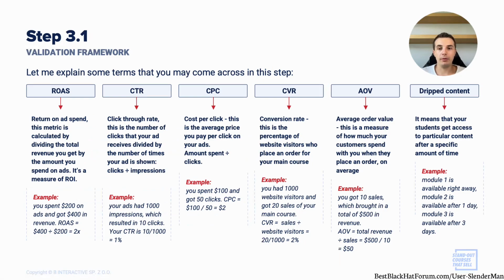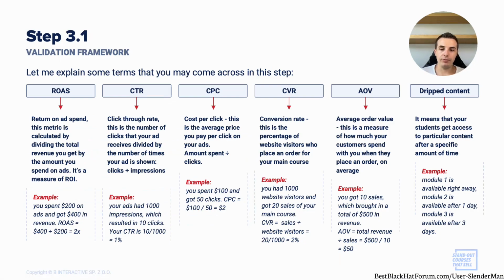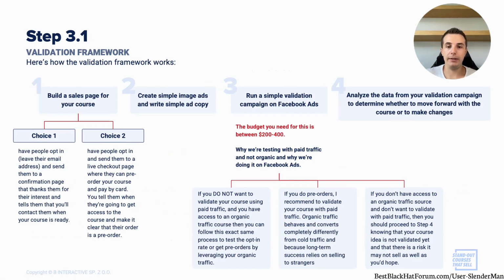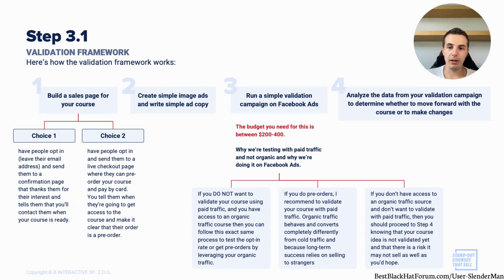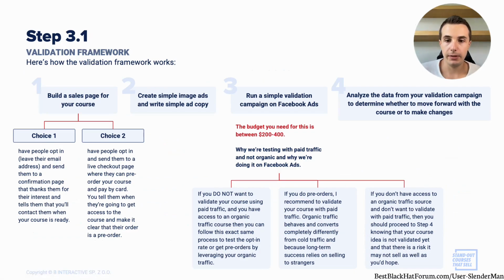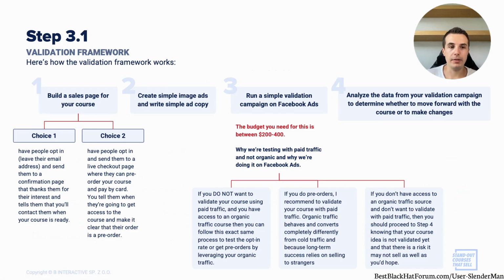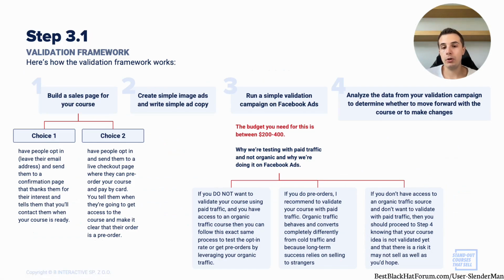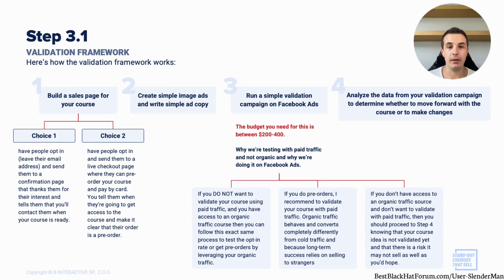Etapa 3.1 Estrutura de Validação